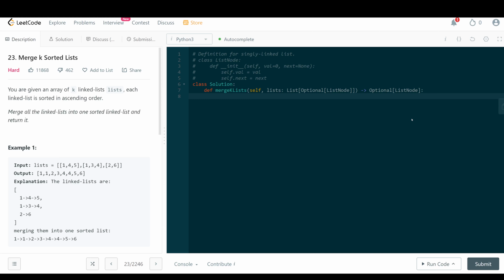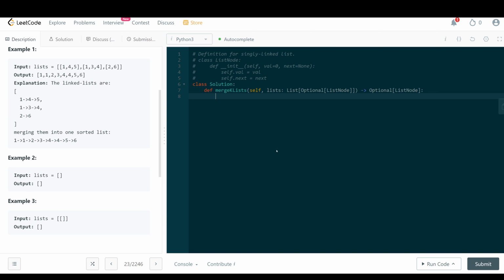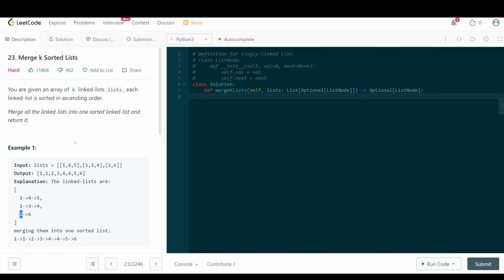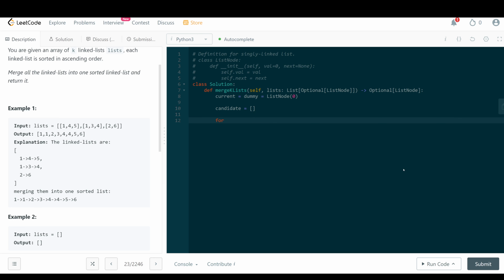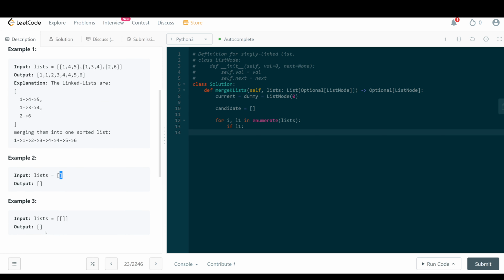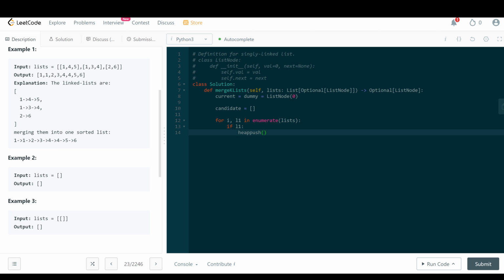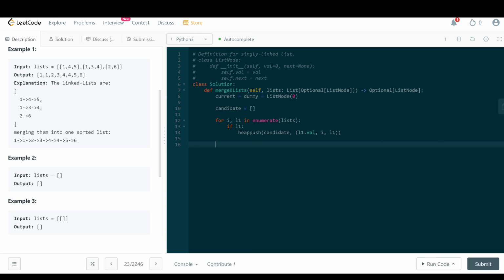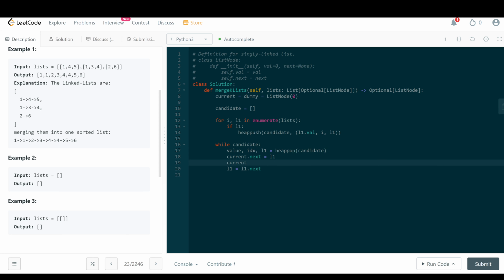23 Merge K Sorted Lists